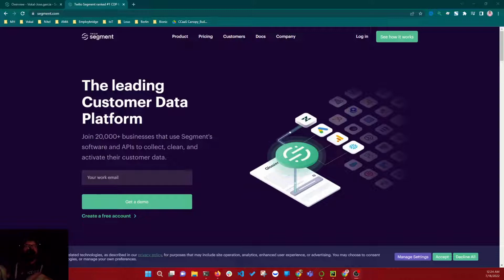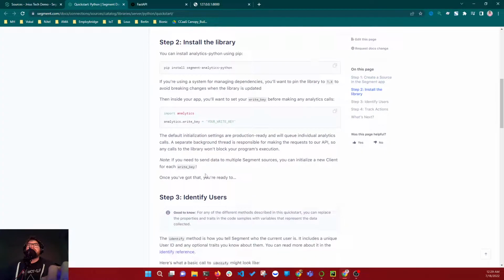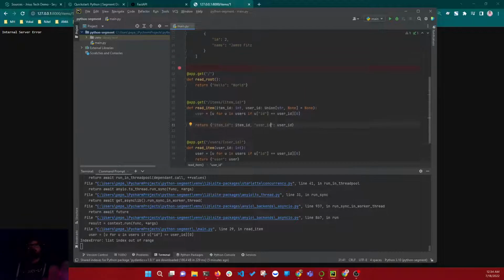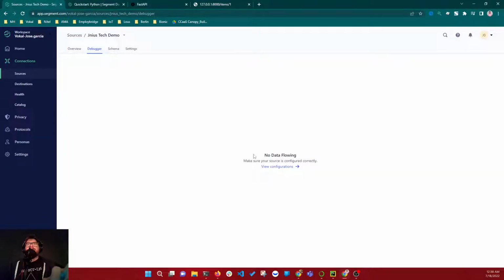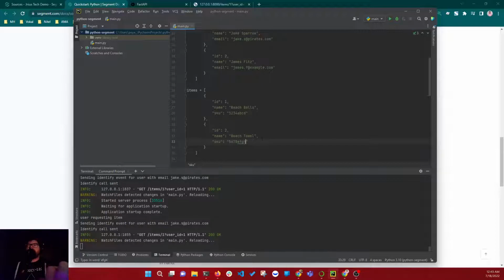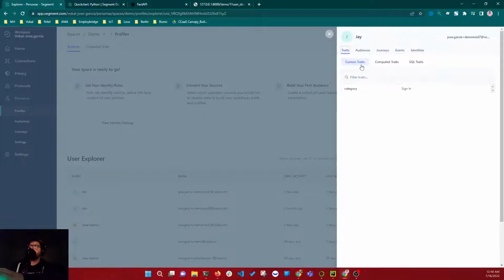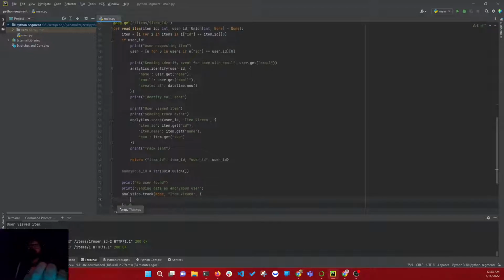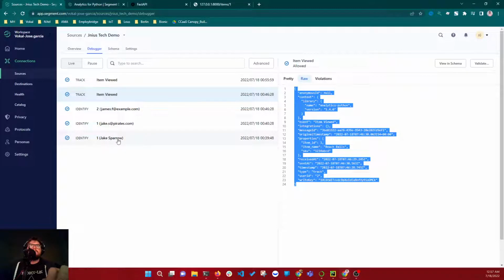Tracking Data with Python API Using *Twilio Segment CDP*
Twilio Segment CDP is so much more than just a growth tool. Learn how to implement server-side tracking using Python and Segment CDP and stay ahead of data legislation.